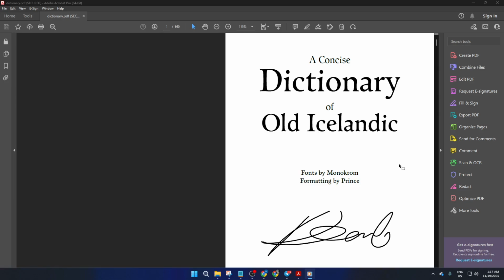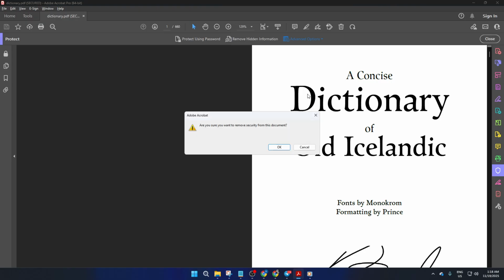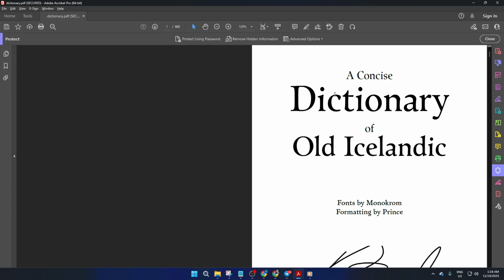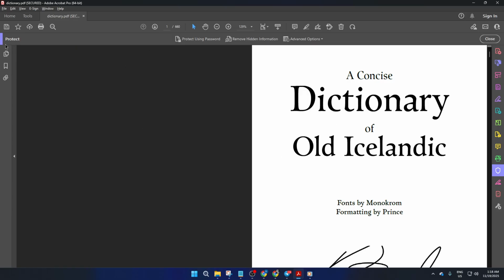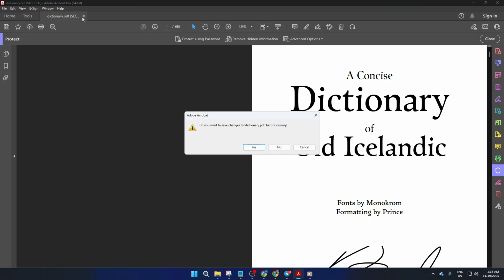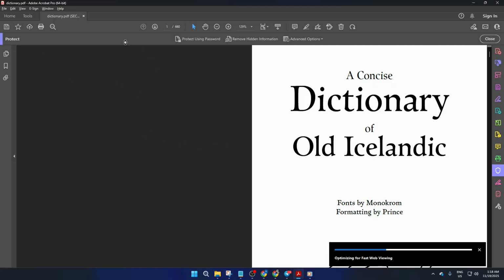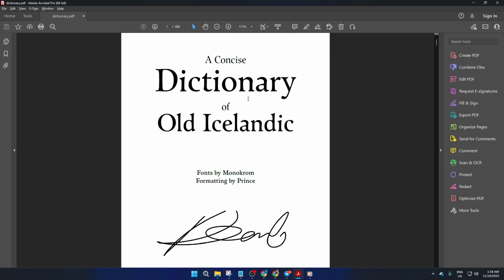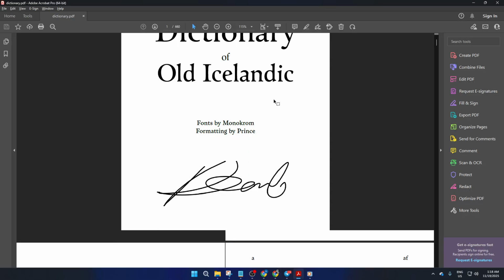How to remove password in Adobe Acrobat (Simple Guide)(New 2026 Way)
Learn how to remove a password from your PDF using Adobe Acrobat in this step-by-step tutorial! Whether you're using Adobe Acrobat Pro DC or Acrobat 2020 on Windows or Mac, we’ll guide you through the process, allowing you to quickly unlock your documents.

This video covers both desktop and subscription versions, with clear explanations for Acrobat Pro DC and Acrobat 2020. By following these instructions, you’ll be able to remove passwords and simplify your workflow, ensuring easy access to your PDF files.